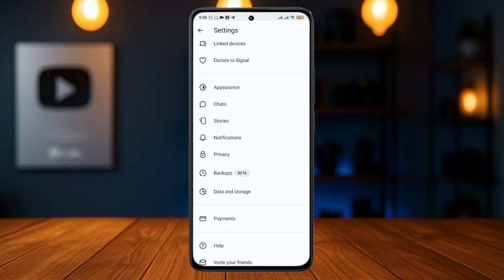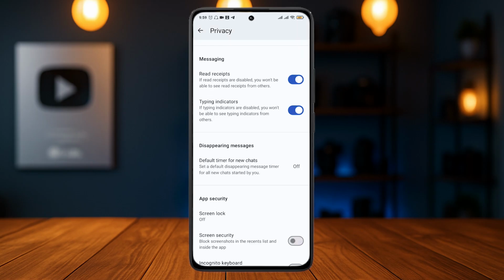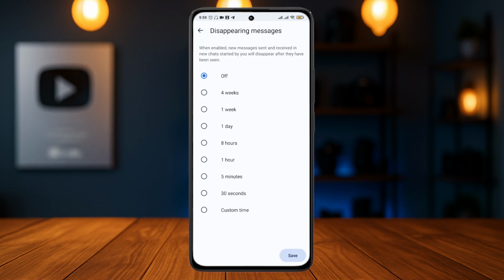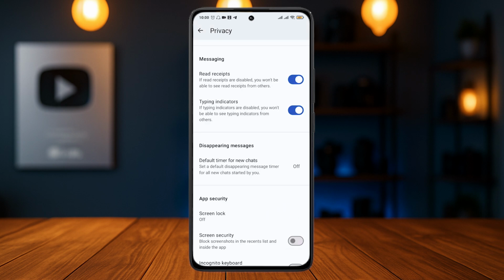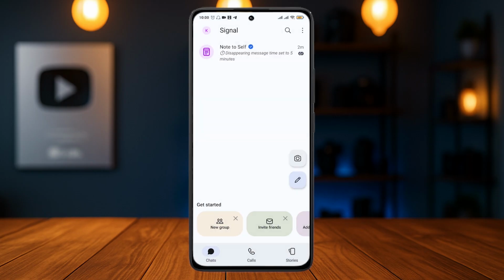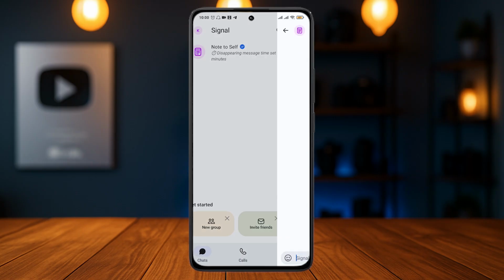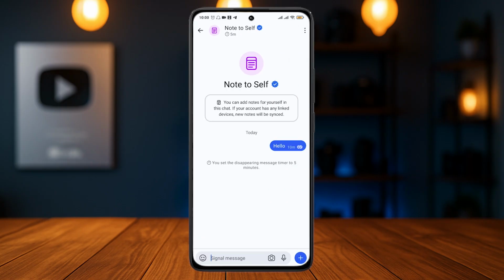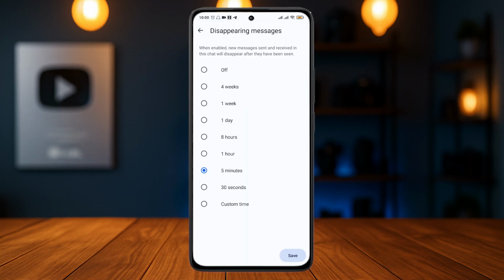How To Use Signal Disappearing Messages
In today’s video, let’s explore how to use Signal disappearing messages. This feature allows your messages to automatically delete from both the sender’s and recipient’s devices after a set period. It’s a great way to keep your conversations private and ensure that sensitive information doesn’t stay on devices longer than needed.

You can choose to enable disappearing messages for all of your chats or for individual conversations. To enable it for all chats, head to the three-dot menu on the top right, go to Settings, and then tap on Privacy. From there, select Disappearing Messages and set the exact time period after which messages should be automatically deleted. You can also add a custom time if the default options don’t fit your needs.

If you prefer to use disappearing messages for a specific chat, open that chat, tap on the three-dot menu, go to Chat Settings, and select Disappearing Messages. Set the time period you prefer, and tap Save. This ensures that only messages in that particular conversation will disappear automatically.

Once enabled, every message sent will follow the disappearing message settings. This feature helps maintain privacy, security, and clutter-free chats. Whether it’s for personal conversations or sensitive work discussions, disappearing messages make it easy to keep control of your chat history.

That’s how you can use Signal disappearing messages effectively.